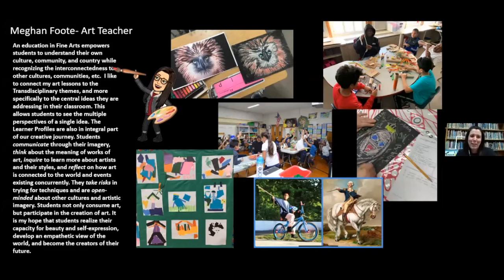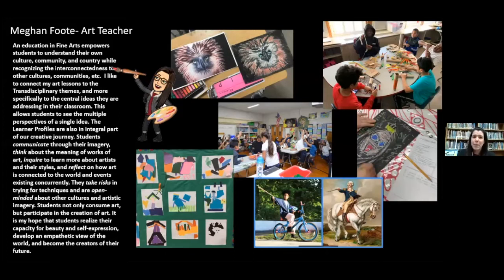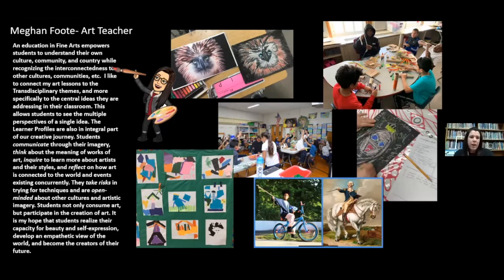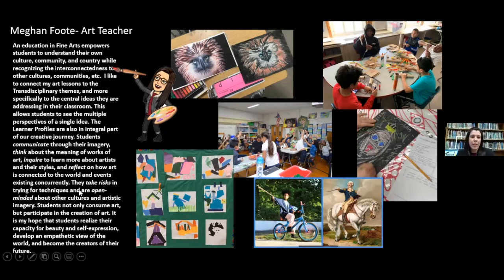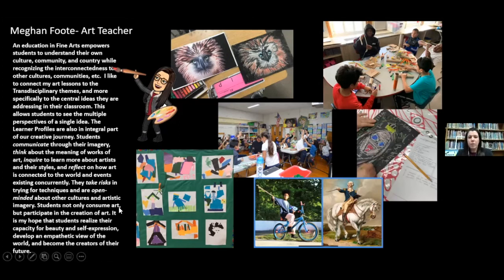Mrs Foote Art Teacher IB/PYP Authroization Video